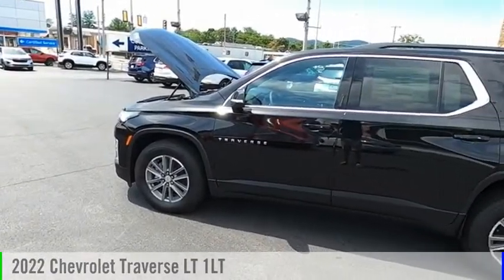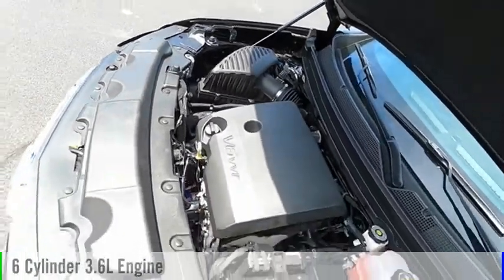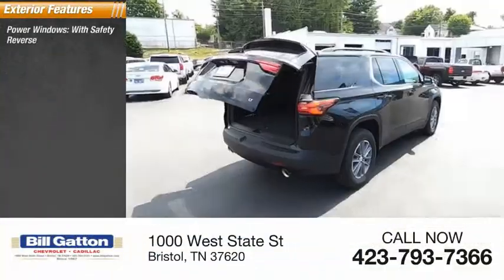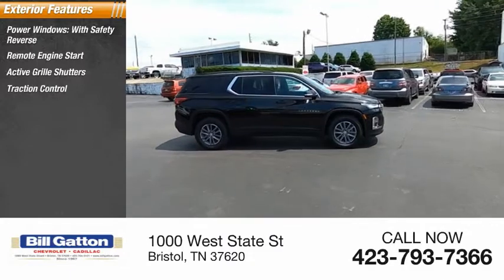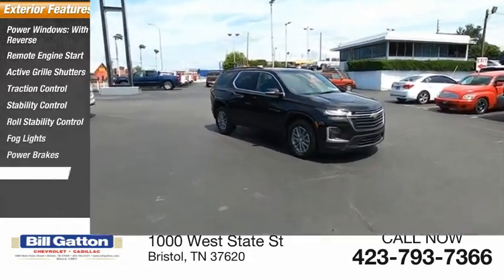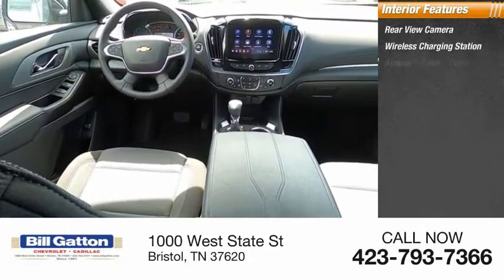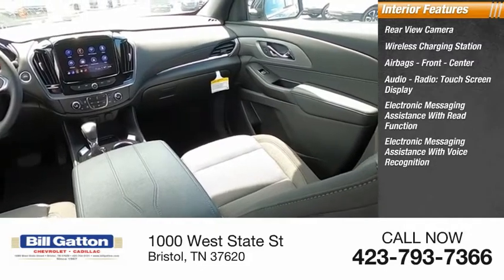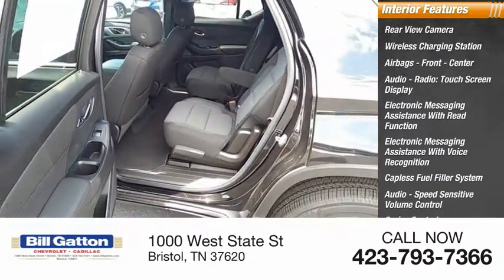2022 Chevrolet Traverse 281907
2022 Chevrolet Traverse LT 1LT

Bristol Chevrolet
1000 West State St

Thanks for Shopping at Bristol Chevrolet check out this nice 2022 Chevrolet TraverseLT 1LT This one is a keeper. Keeping this car safe is easy...it has Power Door Locks. This vehicle includes: Power Windows. This one comes with a drivers seat that allows anyone whether you're Tall or Short to be comfortable driving. To help this vehicle look better. It has a nice set of Alloys on it! Keep Cool...It has A/C! With Tilt Steering you can adjust the Wheel to a position you like! Got a long road trip planned Cruise Control can help keep your speed under control! This one also has Rear Defrost! Skip to the next track on your CD player with the Audio Controls on the Steering Wheel. Stay protected by driving a vehicle that has a Drivers Airbag Set IT and Forget IT. Set the climate to control to the temperature you want and let IT do the work keeping you comfortable. No Garage...NO WORRIES...This one has Heated Seats to keep you warm. Comfortable Front Bucket Seats always make the drive go by quicker. The Cloth Interior on this car looks good. come by and check it out yourself! Technology just gets better. Back Up Camera is included on this one! This Traverse includes Parking Sensors! Trips are a treat. with a third row seat!!! Have fun cruising down the highway!! Whether it's a long trip or a short one. There is room for friends and family in this comfortable vehicle with third row seating!!! Buy and Drive with Confidence. it has ABS! This vehicle also has Privacy Glass. Even the ones in the back stay cool, Rear Air Conditioning keeps everyone happy!